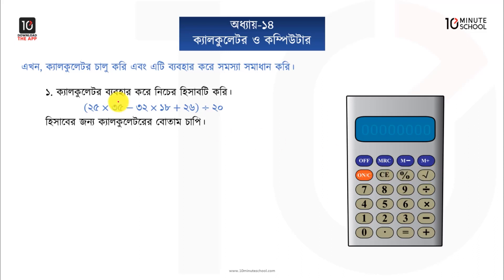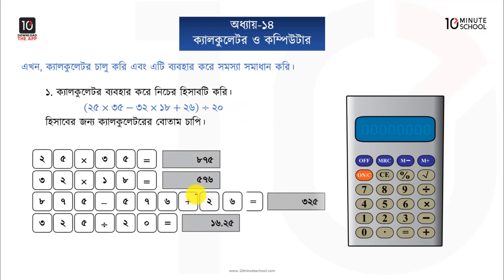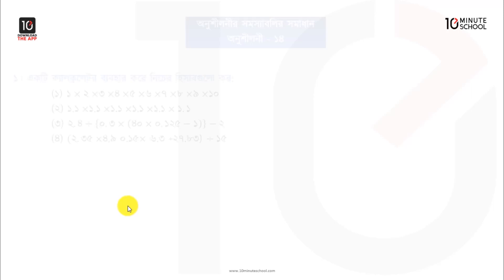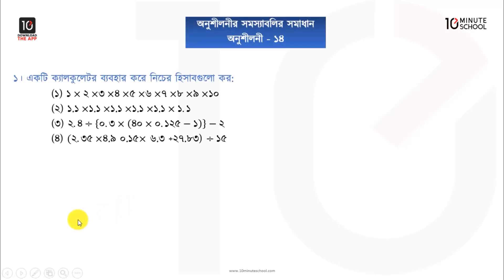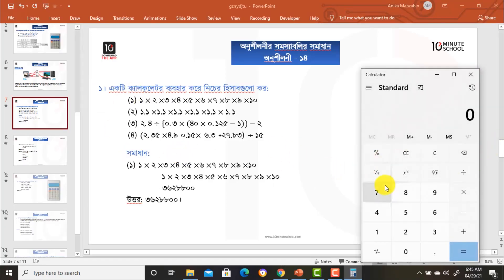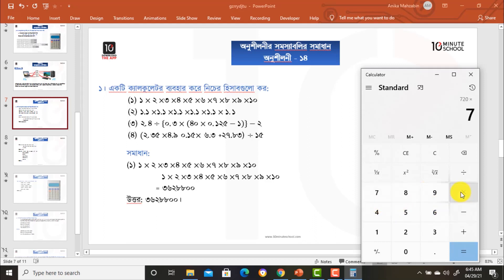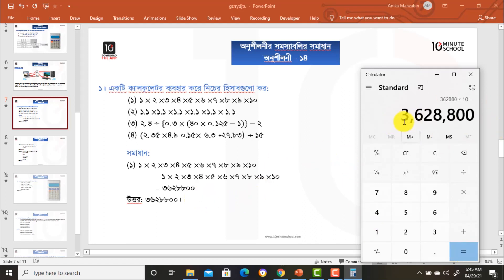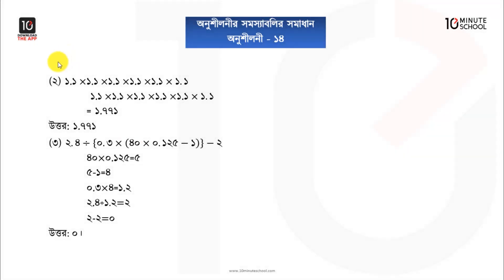অধ্যায় ১৪ : ক্যালকুলেটর ও কম্পিউটার (Calculator and Computer) [Class 5]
ছোটদের জন্য আমাদের কোর্সসমূহ:
একাডেমিক:

Series: Math [Class 5]
Instructor Name: Anika Mahzabin